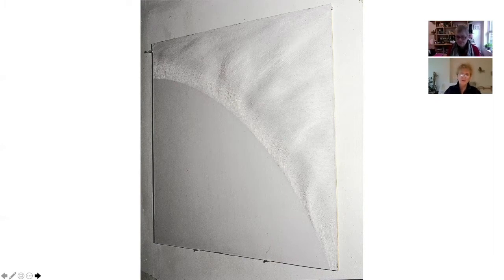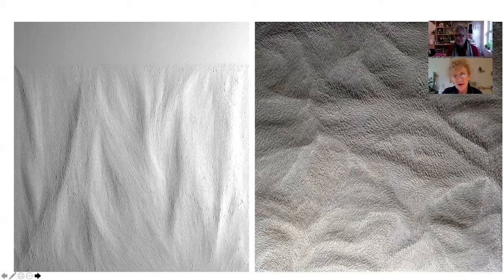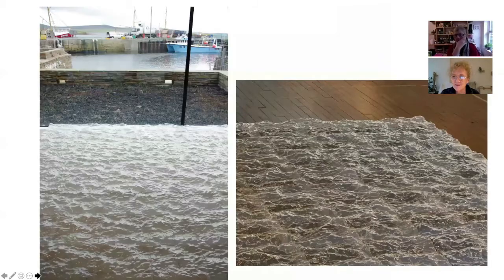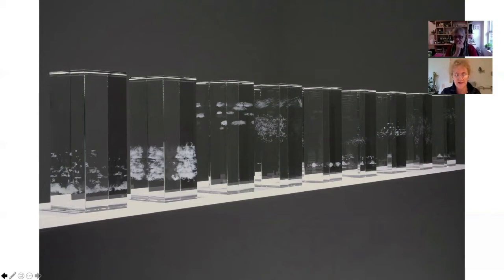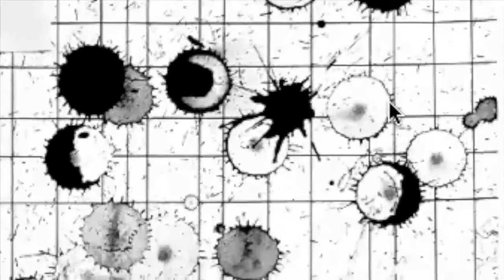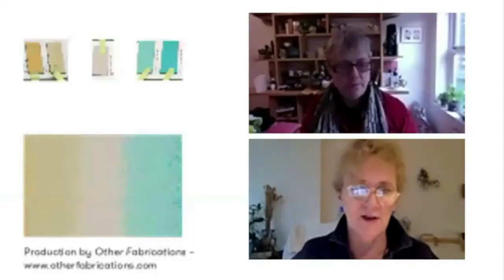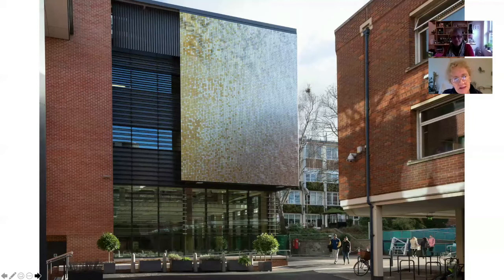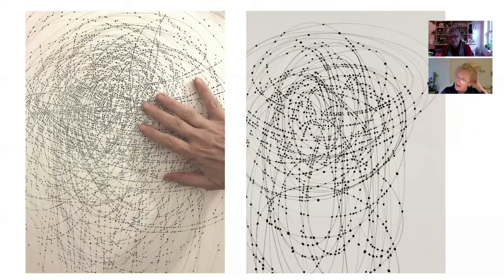Artist Interview with Annie Cattrell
Artist interview with Annie Cattrell, who is currently exhibited as part of the Fen Ditton Gallery Water/Land exhibition.

Annie Cattrell studied Fine Art at Glasgow and University of Ulster and Ceramics and Glass at the Royal College of Art.   She is Reader in Fine Art at De Montfort University; Tutor in School of Arts and Humanities at the RCA and has a significant career as a public artist undertaking major commissions for both Cambridge and Oxford University and in 2020 was appointed as the public artist for the state-of-the-art research facility being created for UCL Neuroscience in London.   Annie is particularly interested in where art, science and the poetic meet. Her cross-disciplinary approach has seen her collaborate with specialists in neuroscience, meteorology, engineering, psychiatry and the history of science.

Water/Land is open at Fen Ditton Gallery from 15th October - 28th November 2021. The exhibition is the fourth in an annual series of exhibitions at Fen Ditton Gallery which bring together artists and makers, across media, to explore and celebrate aspects of the natural world.

Find out more about the exhibition at fendittongallery.com